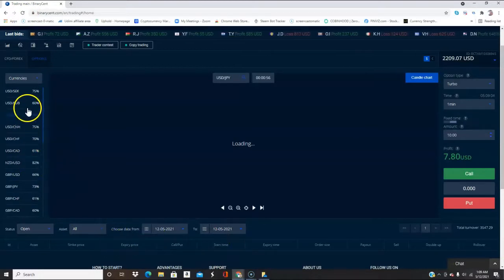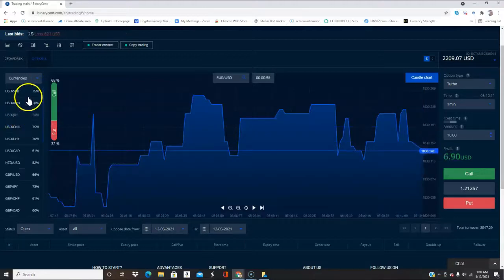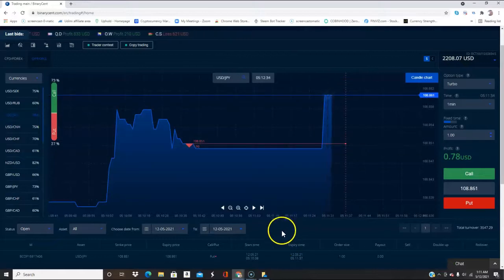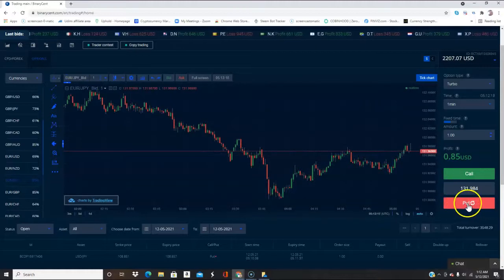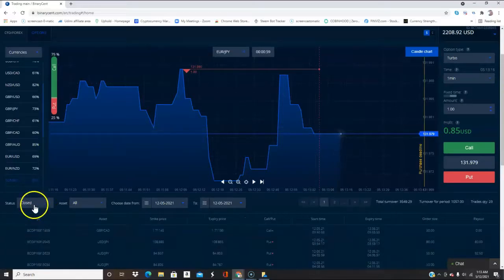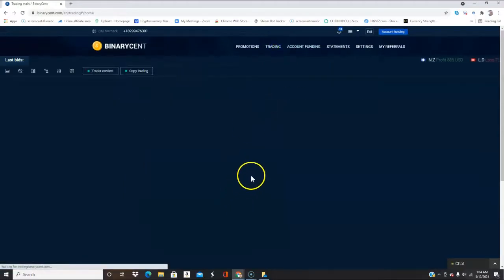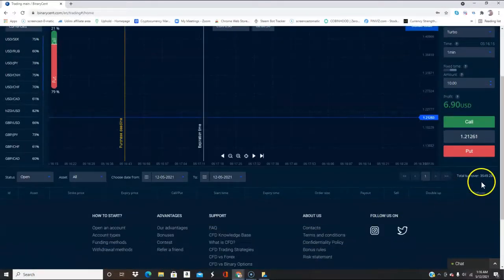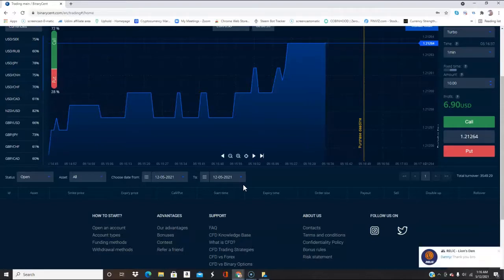Binarycent overview How to trade binary options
in this Quick 10min video i show you how to enter a trade how to find currency pairs and i did a brief overview walk thru of the back office